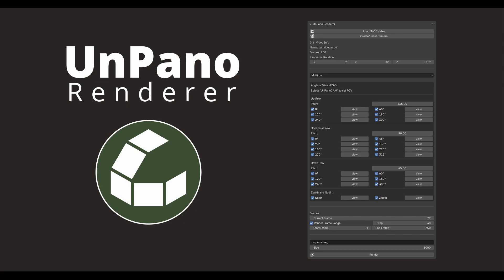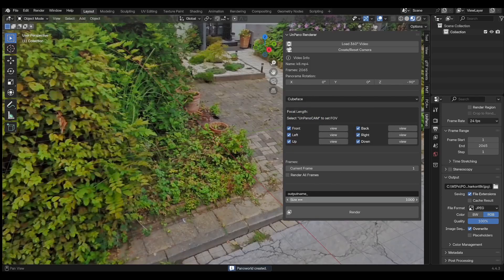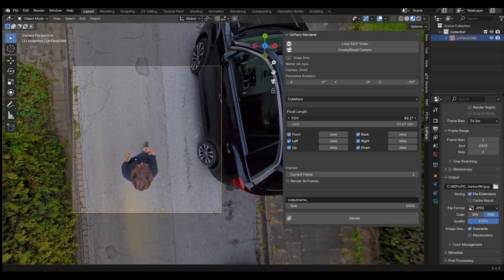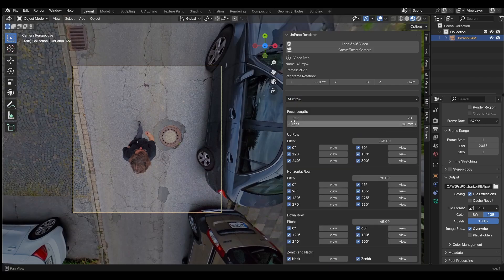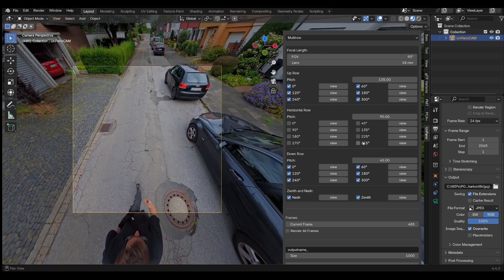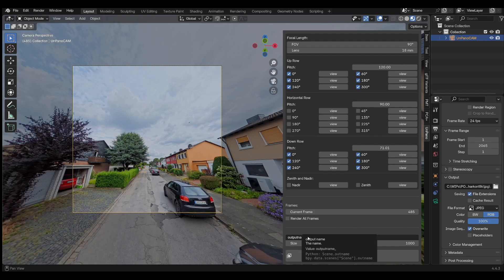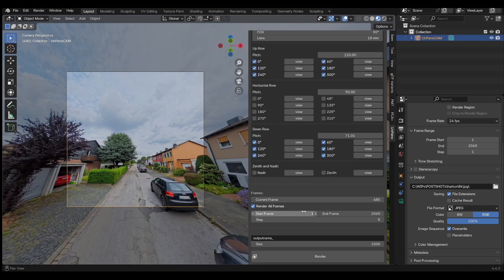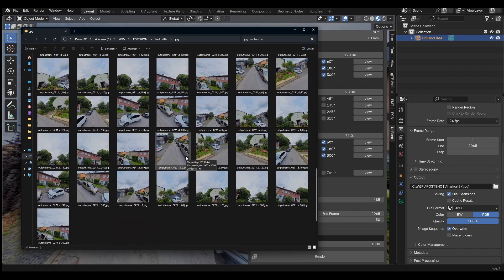UnPano Renderer (Blender add-on)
UnPano Renderer is an add-on for Blender. With Unpano Renderer, you can extract multiple images from 360° videos. This can be very useful for photogrammetry or for creating Gaussian splats!

Features:
* Customize field of view, number of output frames, and camera directions.
* Choose "Cubeface" or "Multirow" for the output.
* Exclude different view directions to hide unwanted areas.
* Quick preview the different view directions in the 3D viewport.
* Rotate the panorama-video to adjust the viewpoint, if needed.